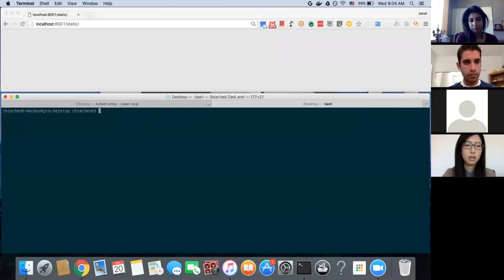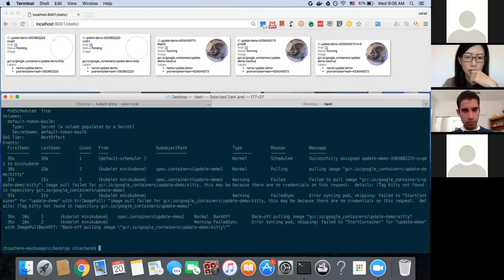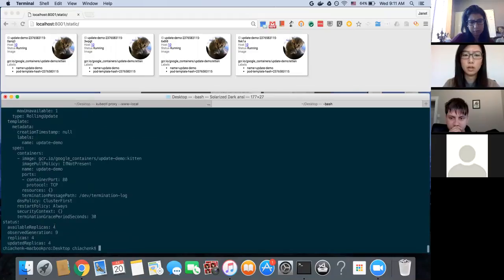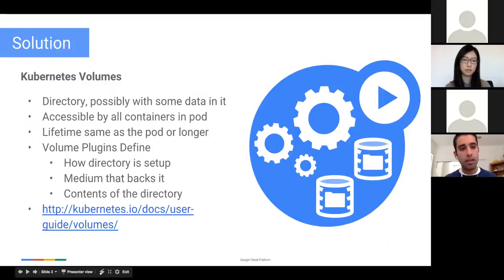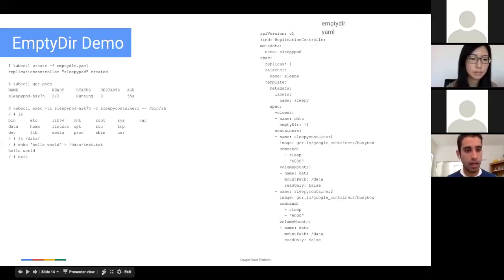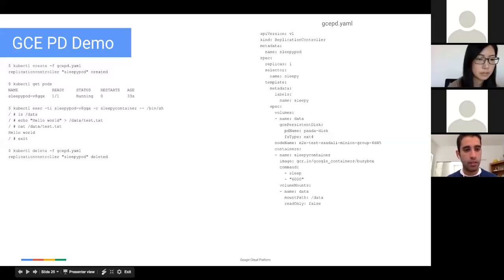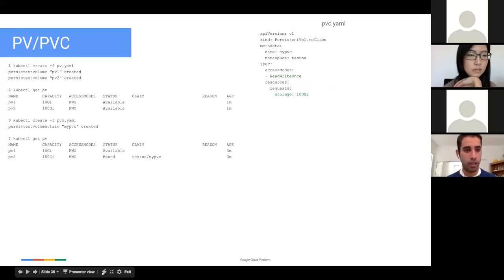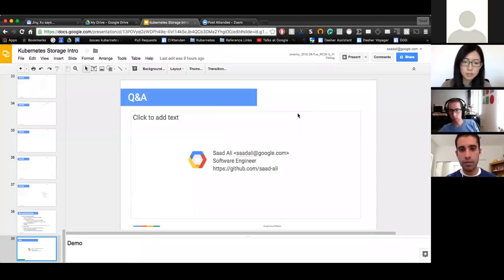SIG-Apps 07-20-16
Demo of Deployment + Volume features